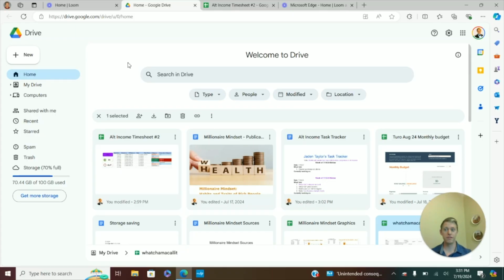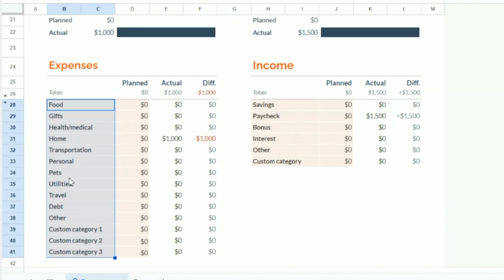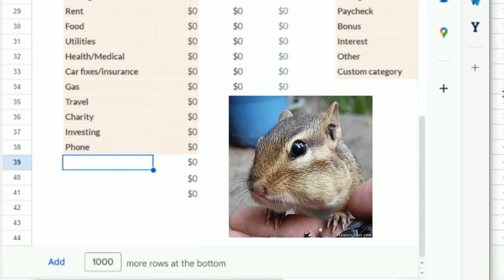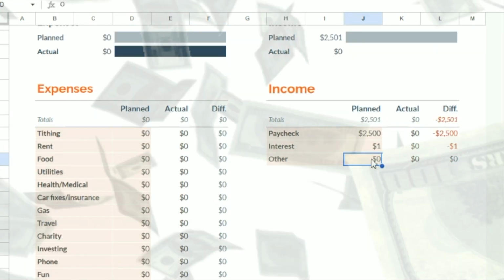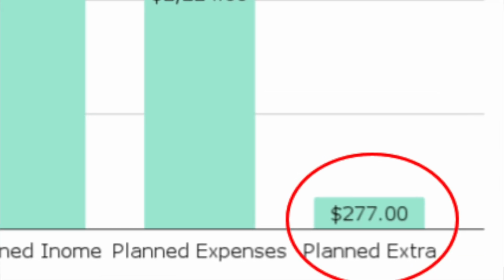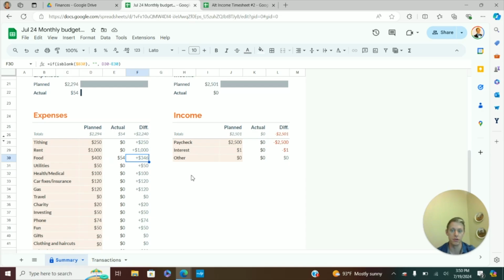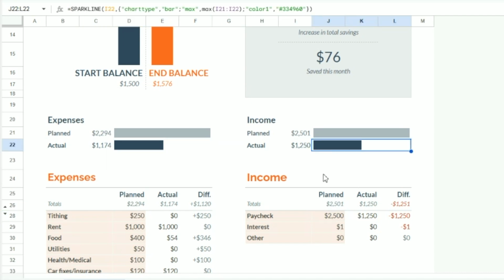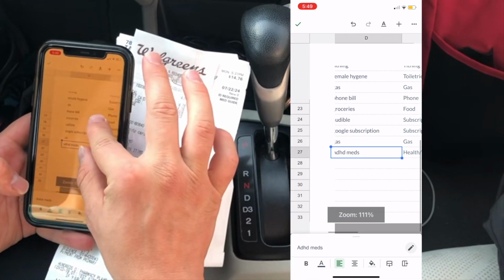Budgeting for Beginners | Google sheets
Google sheets template is a free budgeting tool that is great for beginners and experts alike for budgeting.